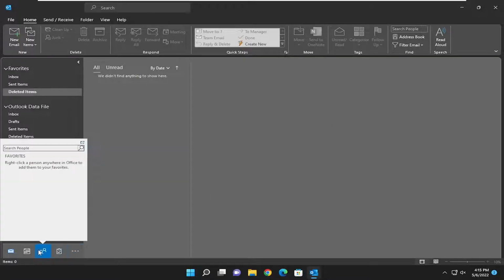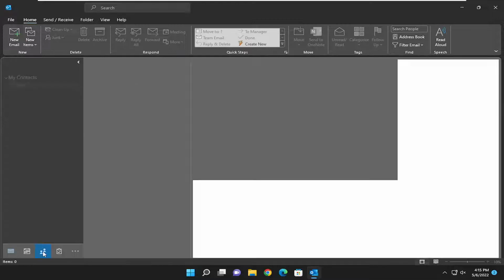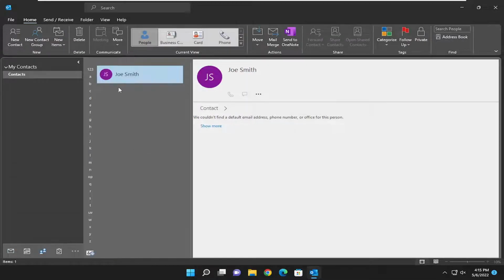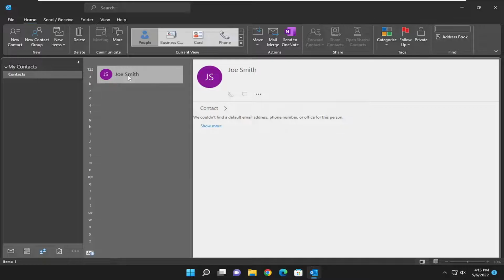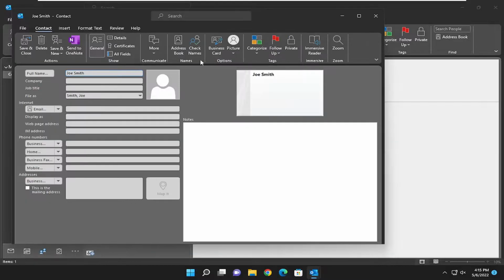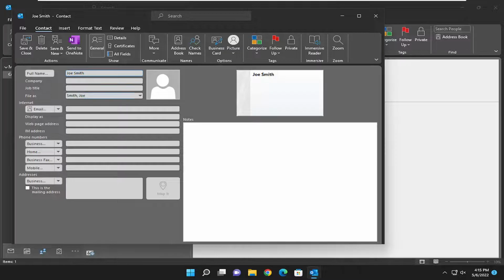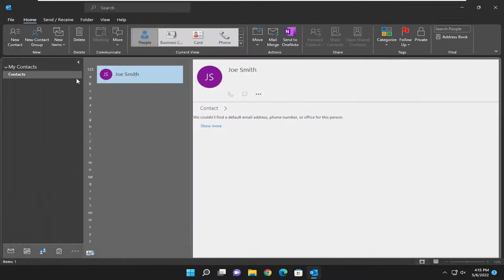How To Edit and Update Contacts In Outlook Address Book [Tutorial]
Use the People page in Outlook on the web to create, view, and edit contacts, contact lists, and groups. Create new contacts from scratch, or add someone as a contact from their profile card. You can create a simple contact list for sending email to a group of people, or create groups for group-based collaboration.

Unfortunately, making changes to multiple contacts at once in Microsoft Outlook is somewhat complicated -- the process can be tedious, and, depending on how many contacts you need to edit, might take awhile to complete. To edit more than one contact at a time, you must group together the contacts based on the field you want to change (e.g., "Company" or "Business Address") and then transfer them to a new group containing the updated information.